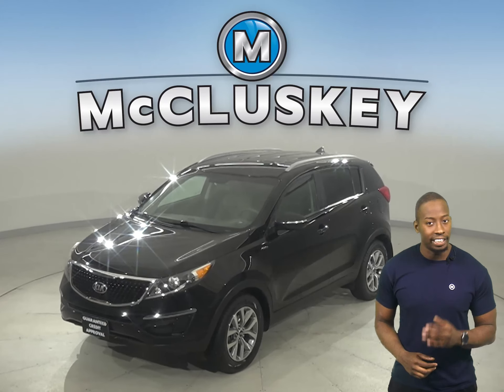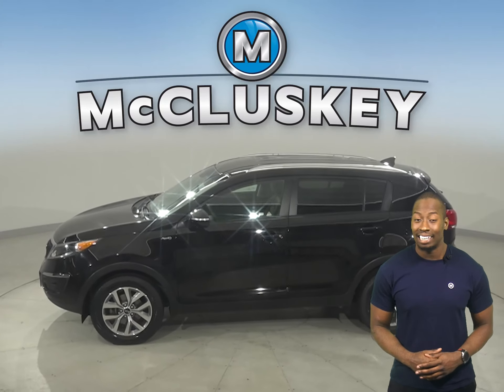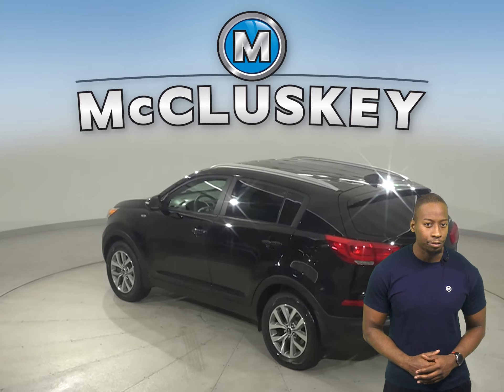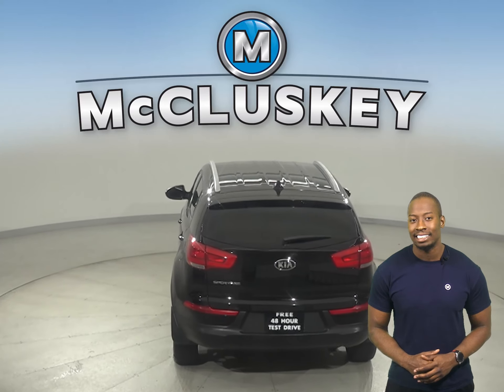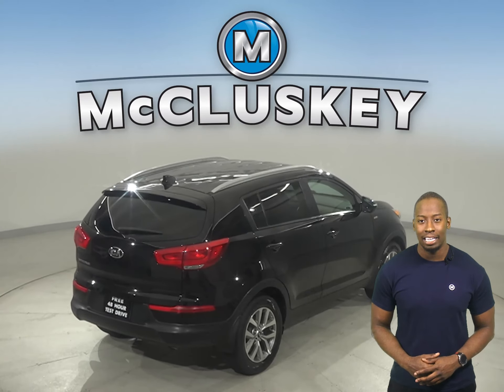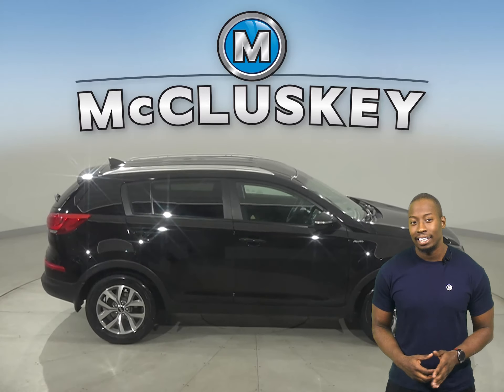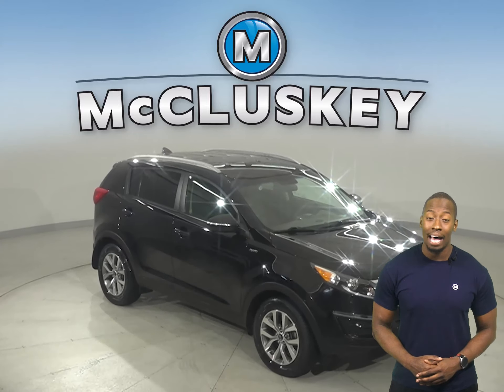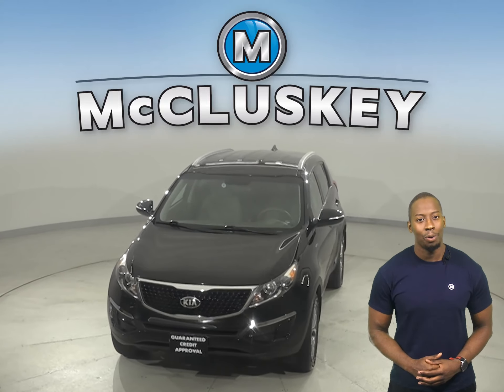A23468ET Pre-Owned 2015 Kia Sportage LX AWD 4D Sport Utility Test Drive, Review, For Sale -